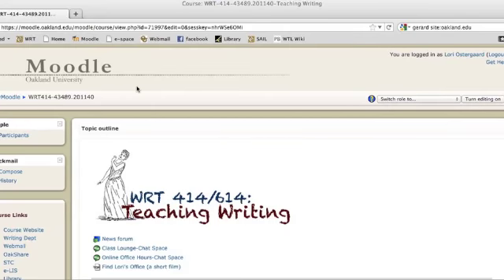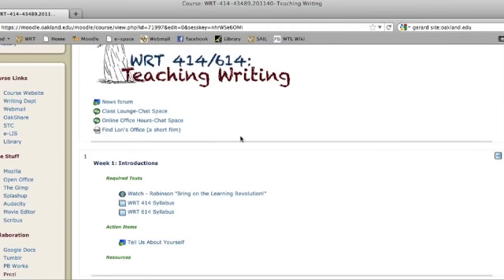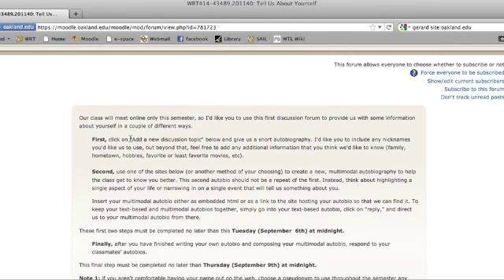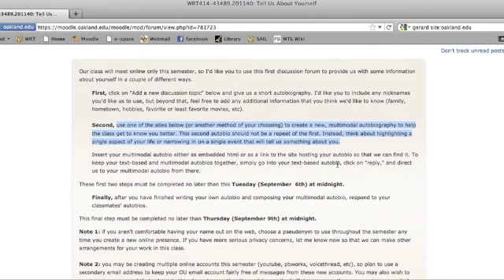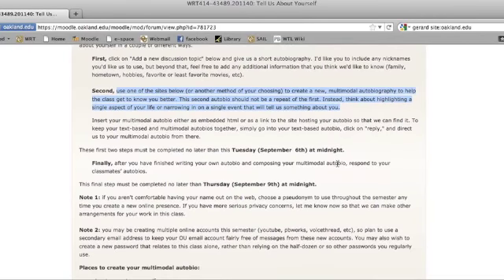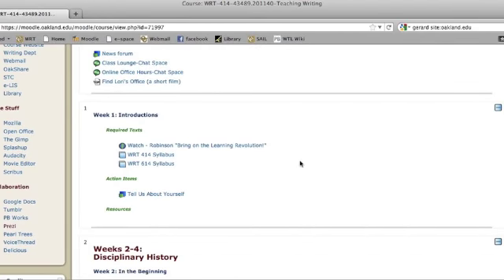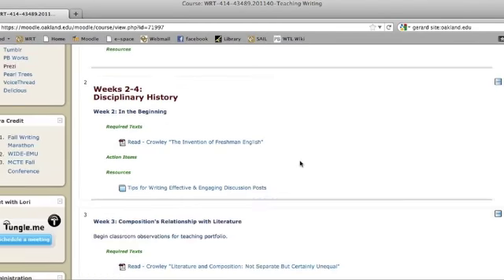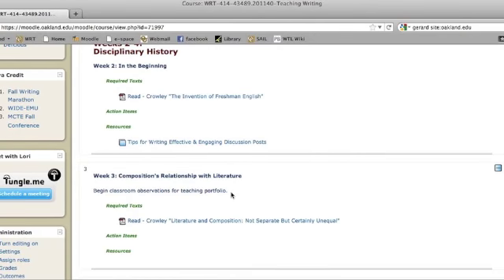Teaching of Writing Class: Introduction to Our Online Class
An introduction to the work we'll be doing together in WRT 414-614: Teaching Writing.